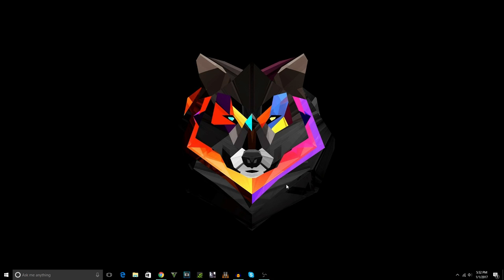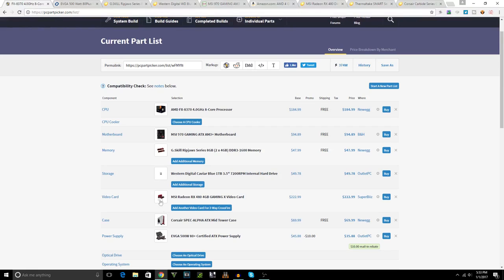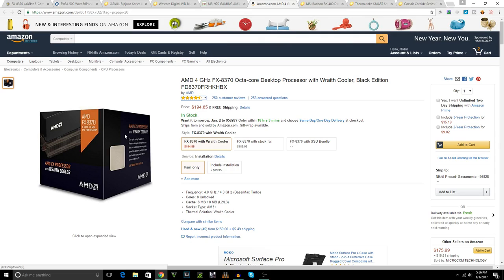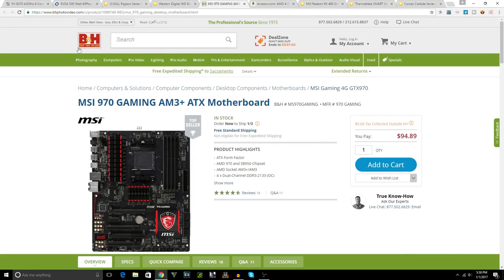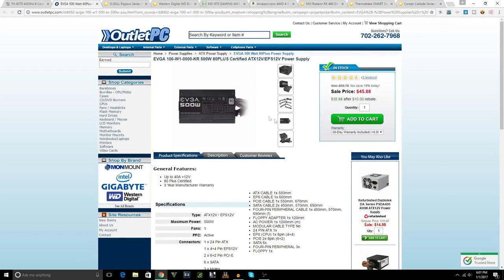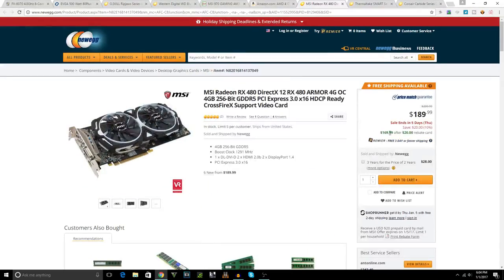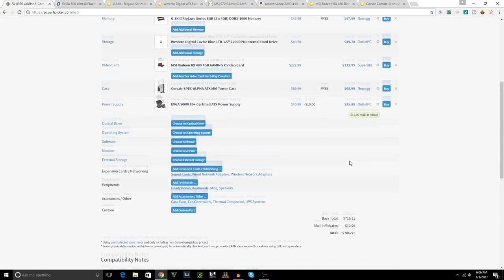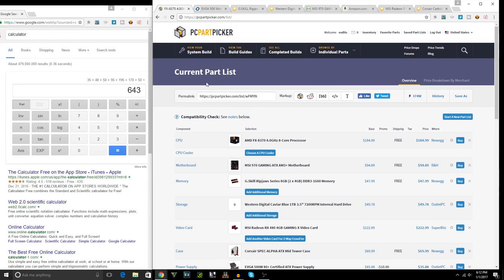The Best PC Deal Of The Week | Episode #1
In today's video, I will be kicking off my new series which is "The Best PC Deal Of The Week." In this series, I will be collecting killer deals on parts and combining all the deals to make the perfect PC for the week.

DEALS:
FX-8370 (Dropped $10!)

Optional Parts:
Samsung 250gb SSD

Background Music: Real Chill Old School Hip Hop Instrumentals Rap Beat #14